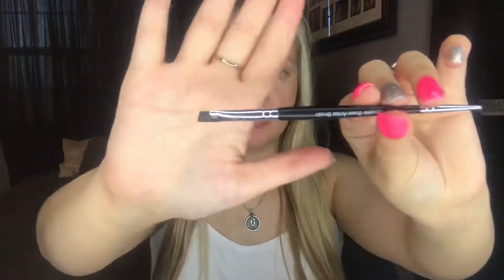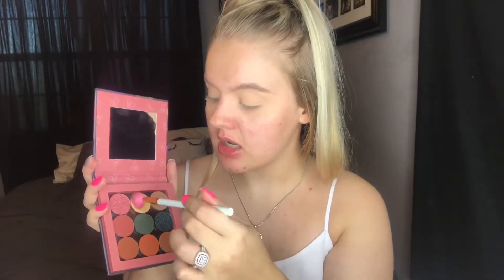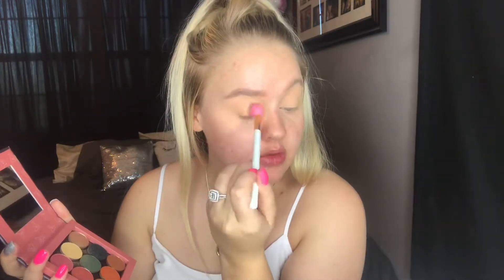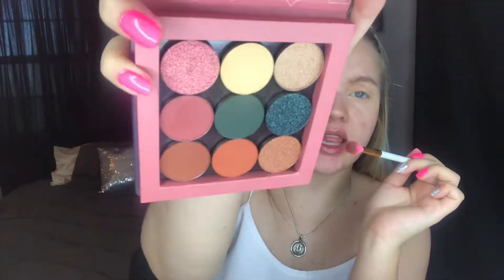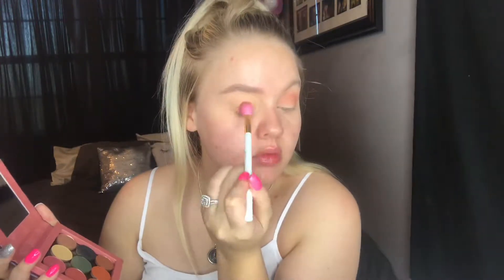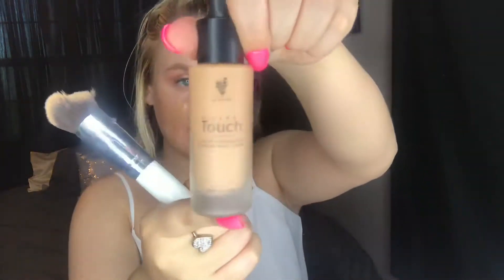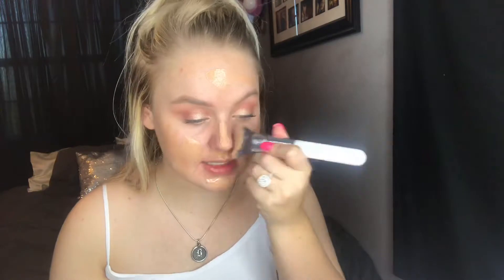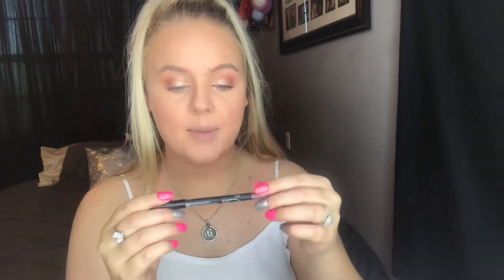Fast Makeup Tutorial | GRWM | Full Coverage Foundation | Brooklynn Dennington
Hey guys!! This is the quickest GRWM I’ve ever filmed! Let me know what you think of it?! I’m not crazy about my eyes but the rest turned out pretty good! What do y’all say?

.:❤️Products used❤️.:
AOA Studio Brow Pomade in Taupe
Younique Skin Perfecting Concealer in Velour
Younique Behold Setting Powder
Wild Flower Palette
Younique Pressed Shadow : Gentle
AOA Studio Fat Lash Mascara
Nature By Nature Matte Primer
Younique Mineral Touch Liquid Foundation in Chiffon
Koty Airspun Translucent Powder
AOA Studio Bronzer
Younique Blush in Sweet
Younique Pencil Lip Liner in Plush
AOA Studio Matte Liquid Lipstick in Cashmere
Younique Behold Setting Spray

LET’S BE FRIENDSS ON SOCIAL MEDIA ⤵︎

{ BROOKLYNNKAY07}

 » S N A P C H A T: BROOKLYNN07